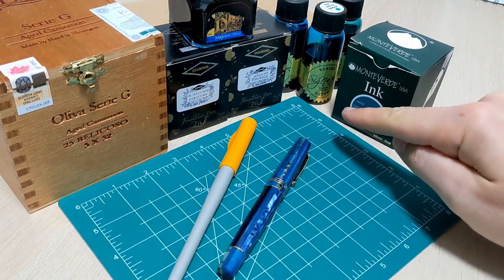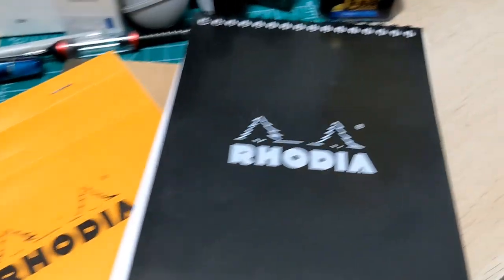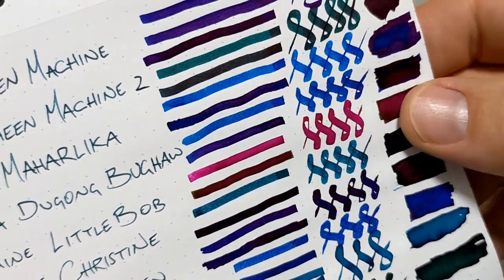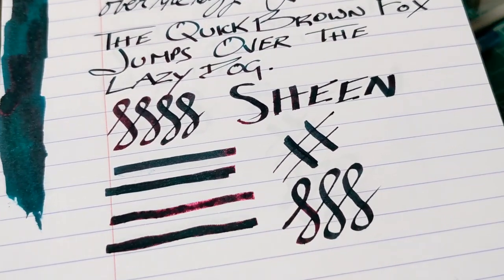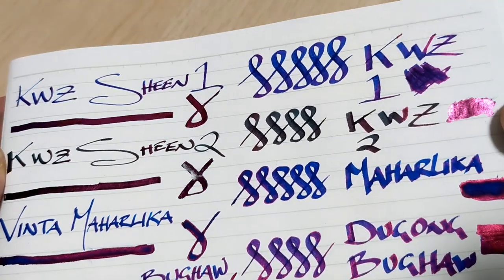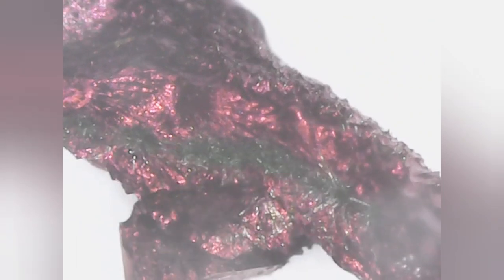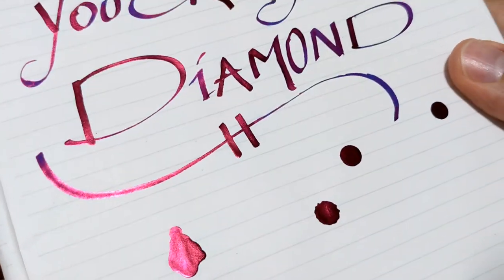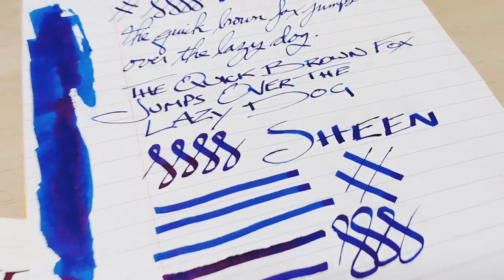Sheening Ink Comparison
How do Sheen inks make their sheen?  I put together a sample of 12 sheen inks to compare and also used a microscope to get up close to better understand sheen.  I have a handful of some of the Top Sheening Inks and others that have a slight sheen to them.  Below is the list of the inks used in this video.

Inks used:

KWZ SHEEN MACHINE
KWZ SHEEN MACHINE 2
VINTA MAHARLIKA
VINTA DUGONG BUGHAW
DIAMINE CHRISTINE
DIAMINE MAUREEN
DIAMINE LITTLE BOB
DIAMINE MAJESTIC BLUE
ROBERT OSTER FIRE & ICE
ROBERT OSTER RIVER OF FIRE
ROBERT OSTER LAKE OF FIRE
MONTERVERDE CALIFORNIA TEAL